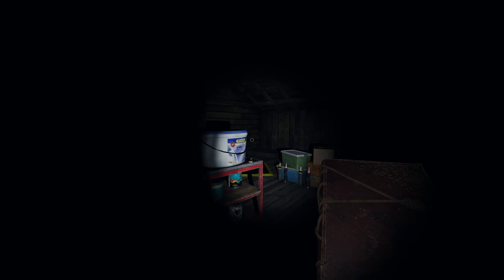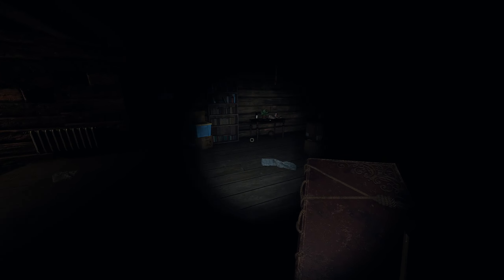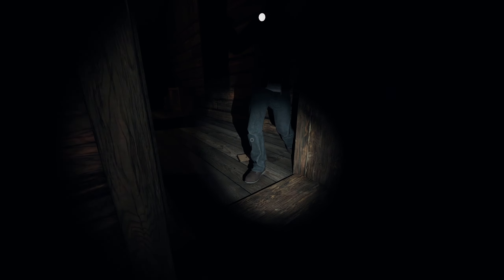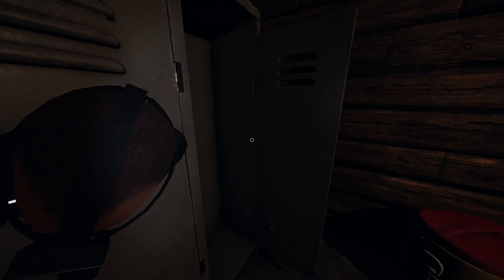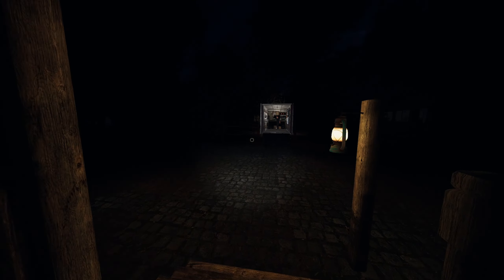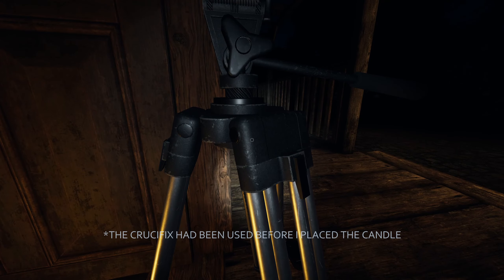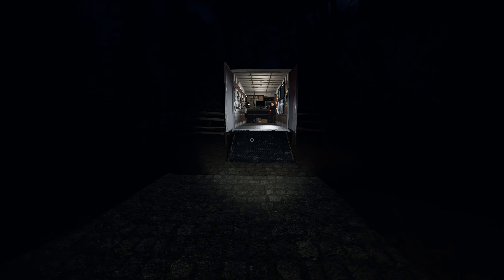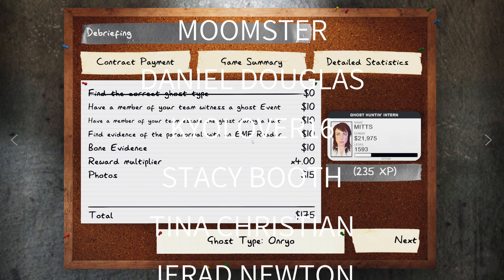CANDLE AND CRUCIFIX TO PREVENT A HUNT | Phasmophobia | S3 03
I missed a detail in this one when checking for an Onryo, where the ghost had already used the crucifix before I placed a candle. A good example of how an Onryo will still use a crucifix if there isn't a flame in the vicinity.
My edited point of view taken from a Live-stream with Game Edged, and SeleBear, recorded October 4th, 2022.
Phasmophobia Multiplayer Gameplay

We're playing the Apocalypse update: Sunny Meadows, custom difficulty and much more...